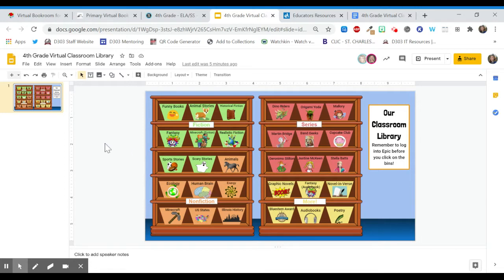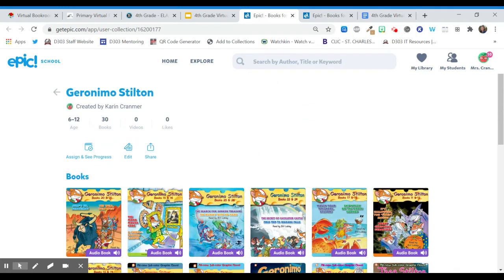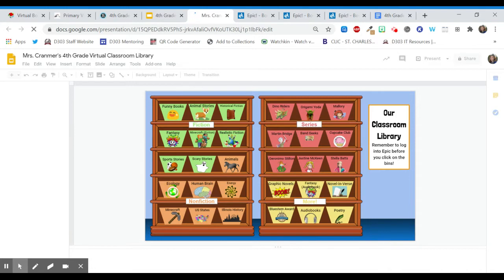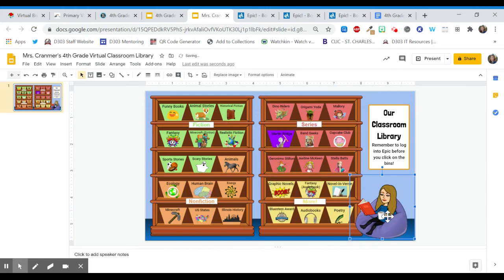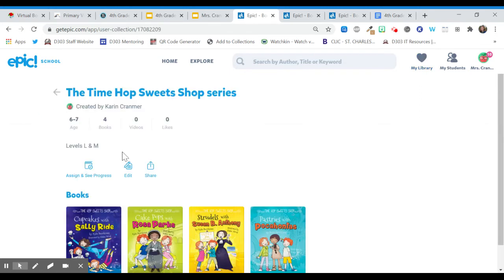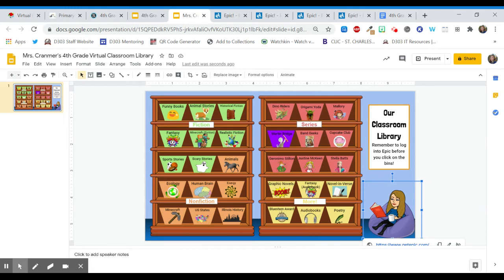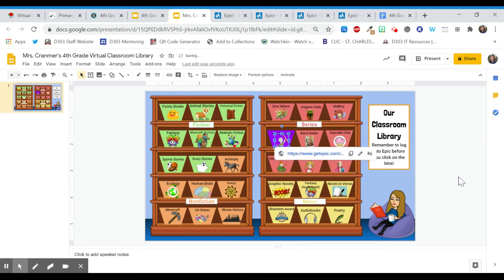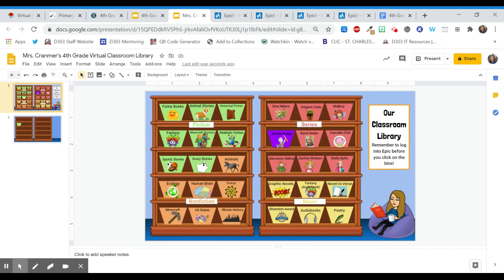How to Use and Edit Virtual Classroom Library - Google Slides and Epic